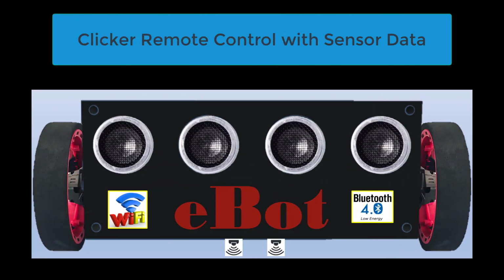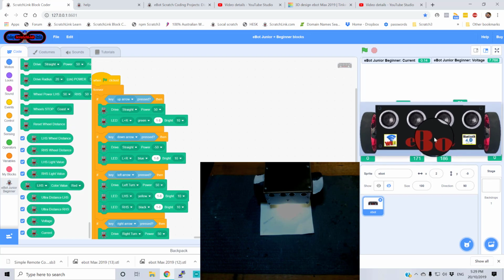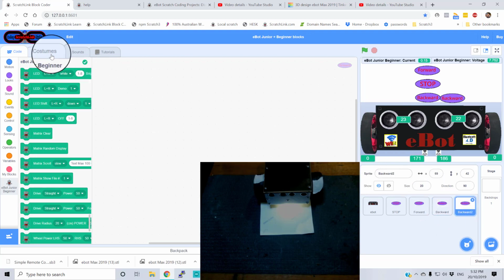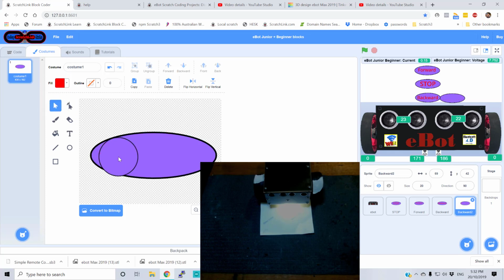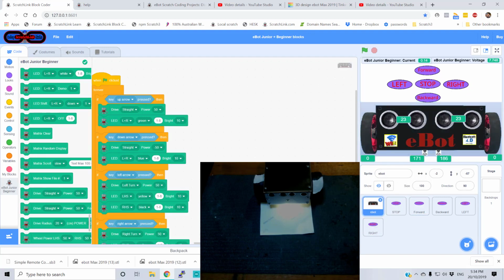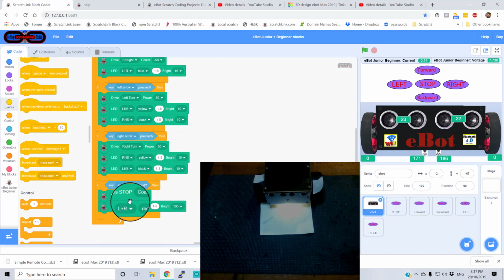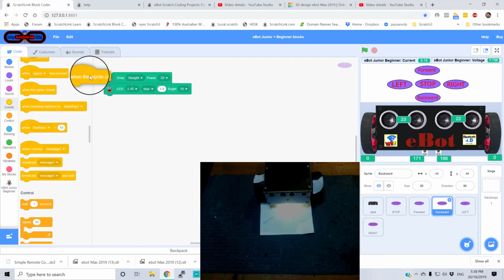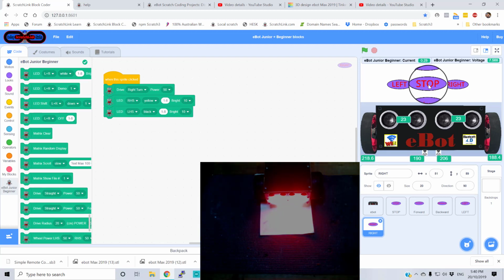Clicker Remote Control and Sensor Display for eBot